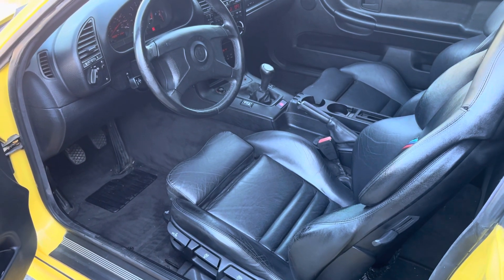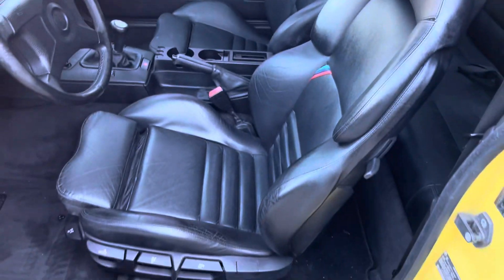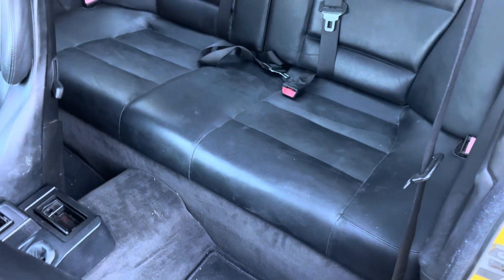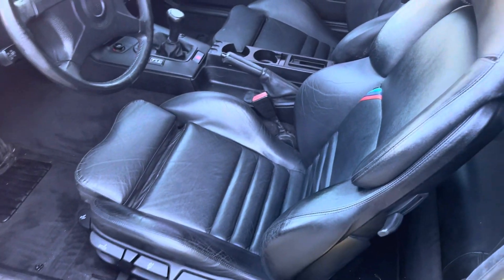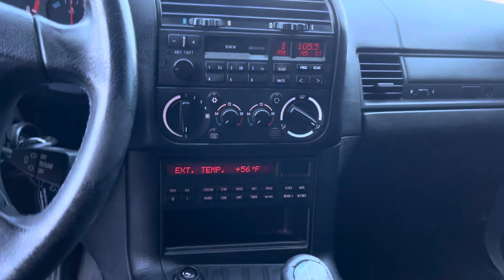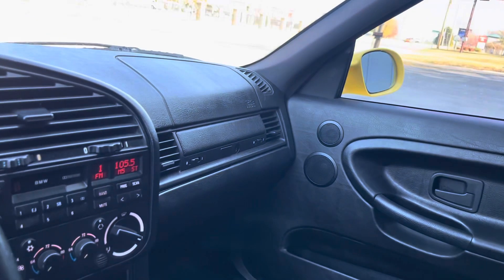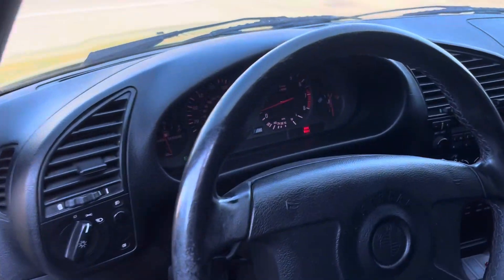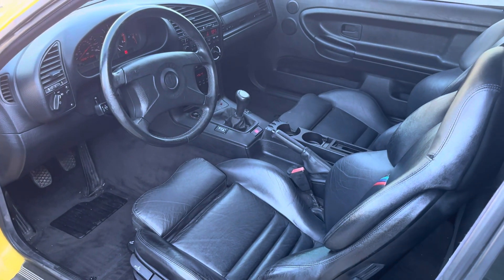November 7, 2023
Interior video- 1995 BMW M3 Dakar